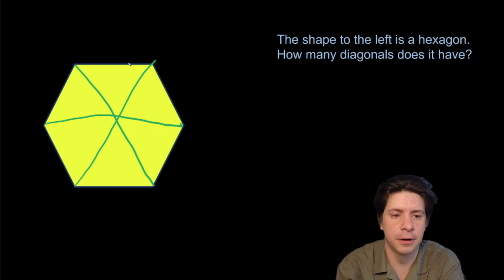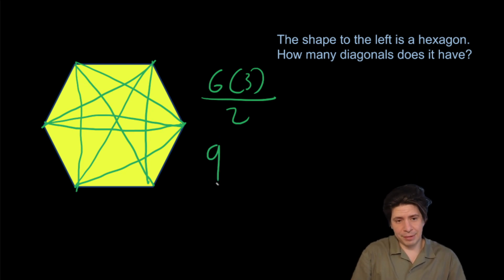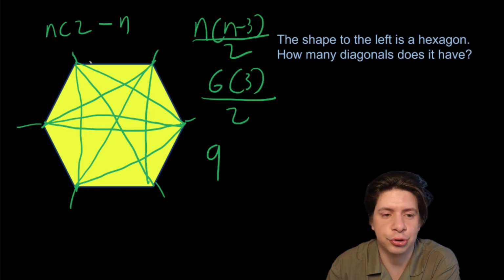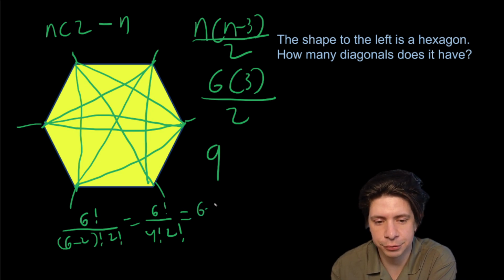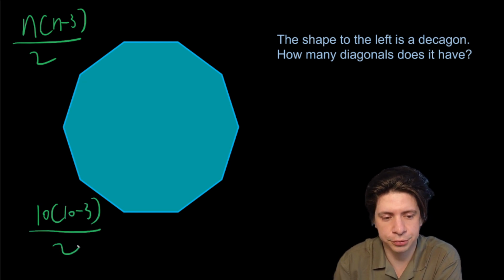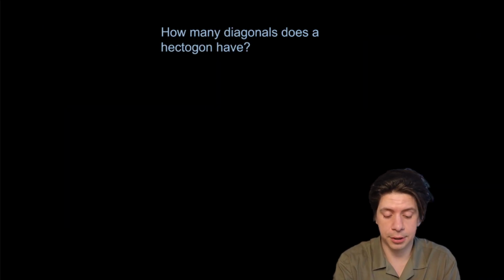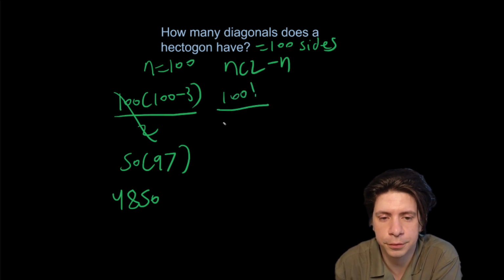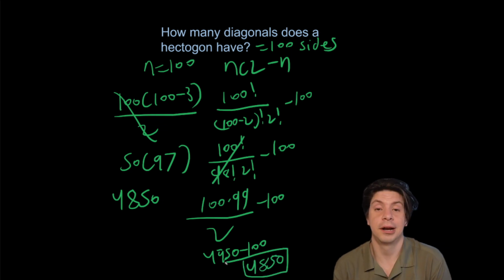How Many Diagonals In A 100-Sided Shape?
This question can look hard at first, but once you learn the pattern, you can solve diagonals for any polygon.